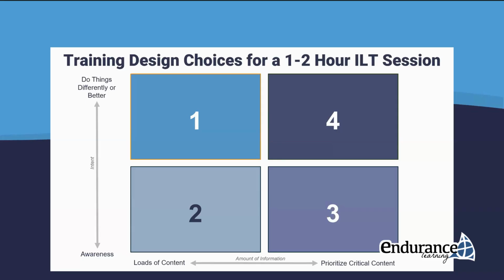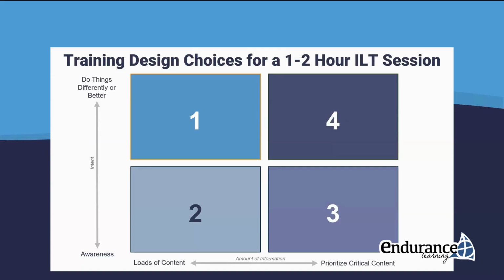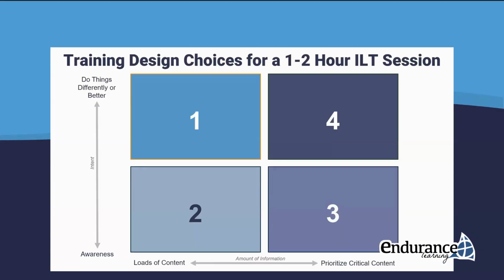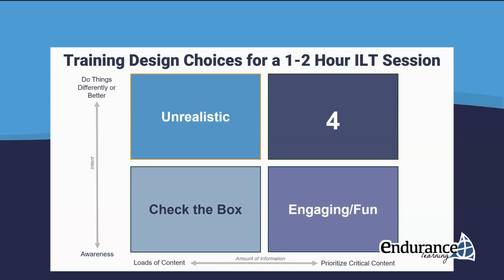Why Most Training Fails (The Training Intention Matrix)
Most training fails before the first slide is even shown. The reason? A misalignment between how much information we give and what we expect people to do with it. In this video, training expert, Brian Washburn, introduces the Training Intention Matrix—a diagnostic tool to help you stop "information dumping" and start driving real results.

If you’ve ever been forced to cram "loads of content" into a 1-2 hour session and wondered why nothing changed, this framework is for you.

This video was taken from Endurance Learning's webinar, "The Fix for Lecture-Heavy Training​". You can find replays to all of our webinars

⭐Endurance Learning is a full-service training development partner, specializing in elearning, instructor-led training, and train-the-trainer programs. Since 2015, our team of expert instructional designers and developers has helped professionals with deep subject matter expertise design and develop training that delivers real impact.